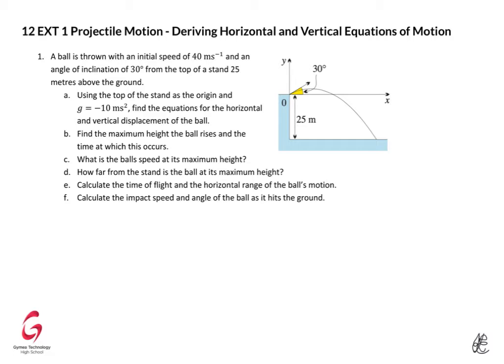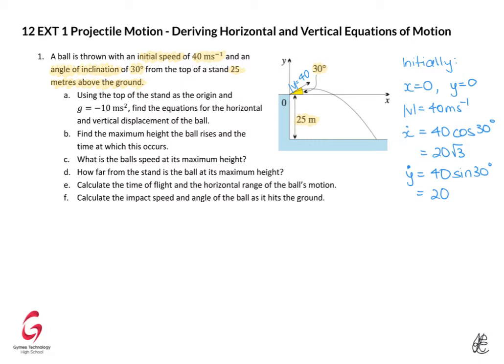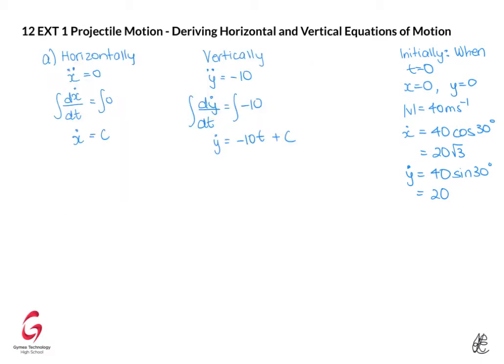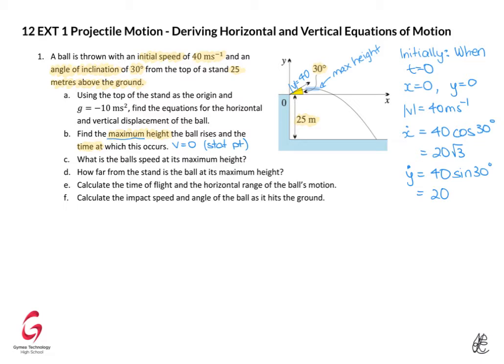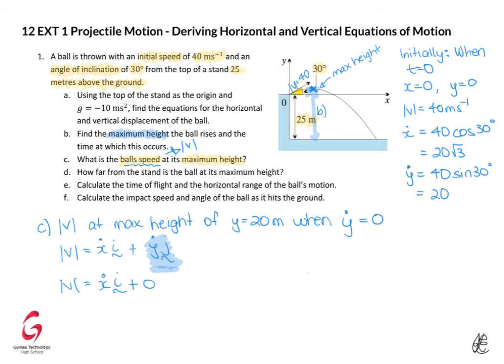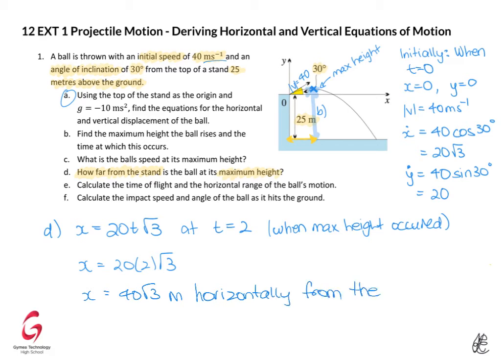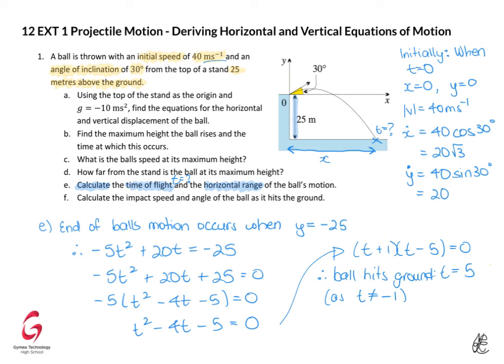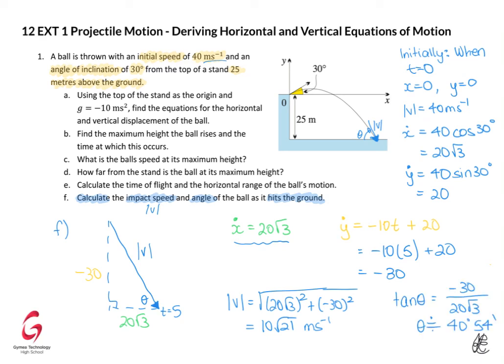12 EXT 1 Projectile Motion Deriving Horizontal and Vertical Equations of Motion Example 1